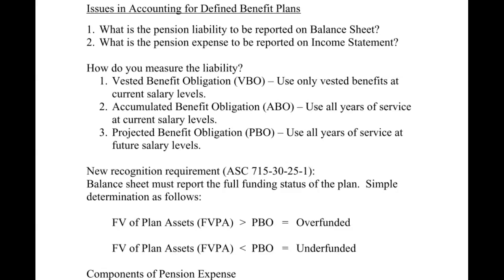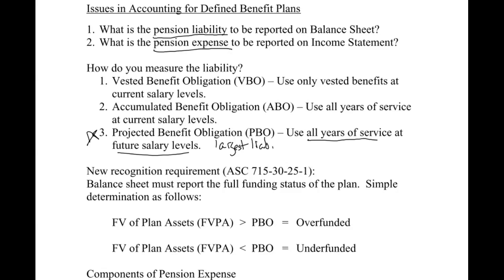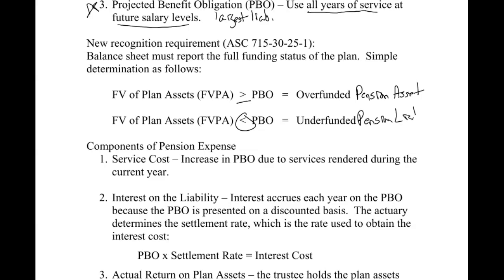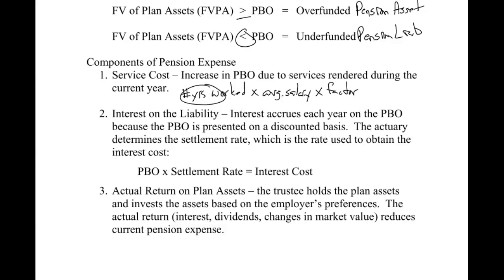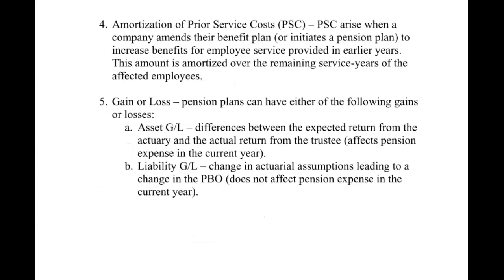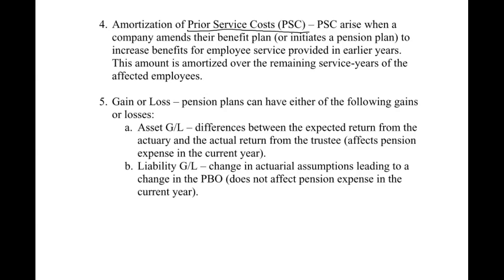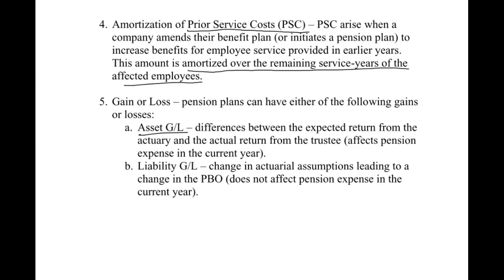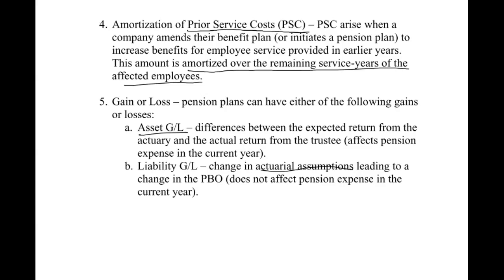Pensions 2 - Accounting for Defined Benefit Plans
This video walks through the determination of the Pension Asset or Pension Liability on the Balance Sheet as well as the components of Pension Expense on the Income Statement.